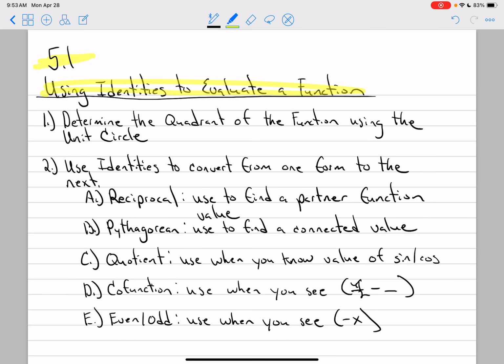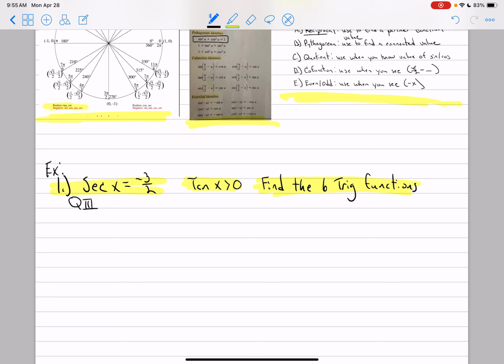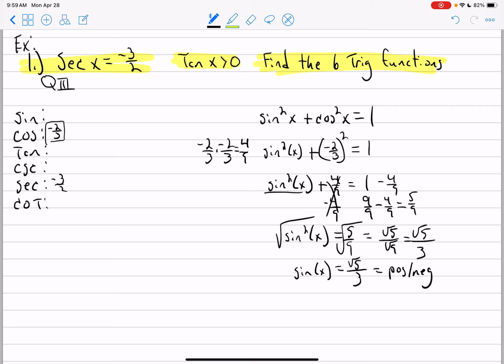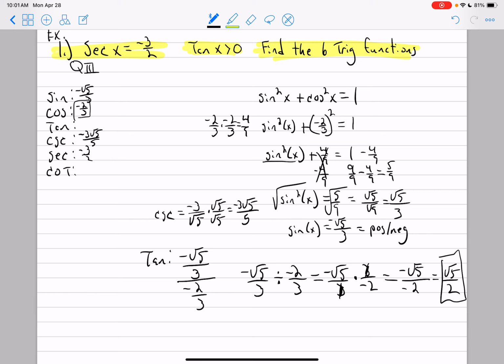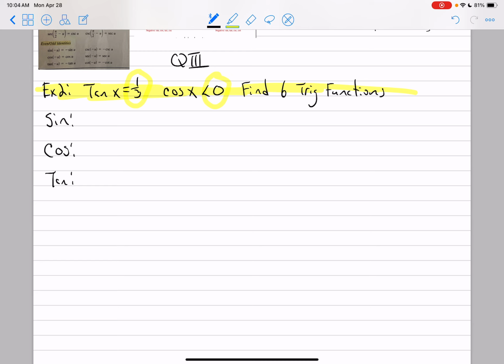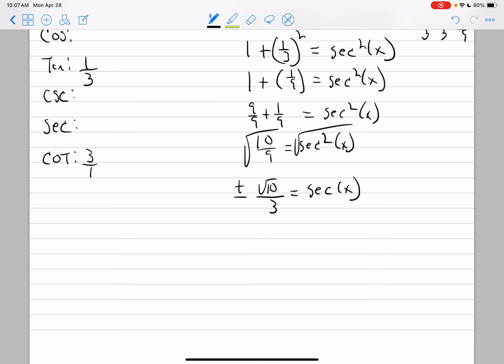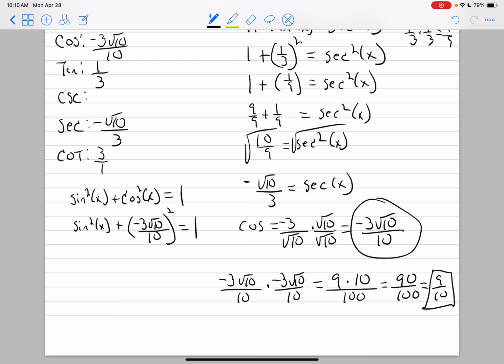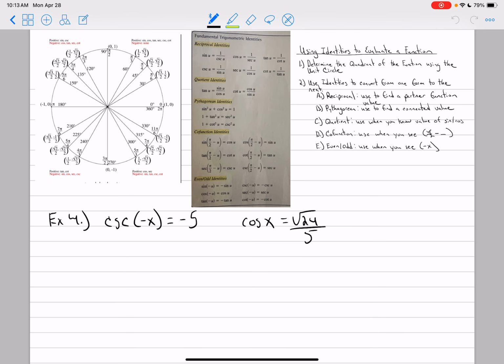Fundamental Trig Identities Guided Work